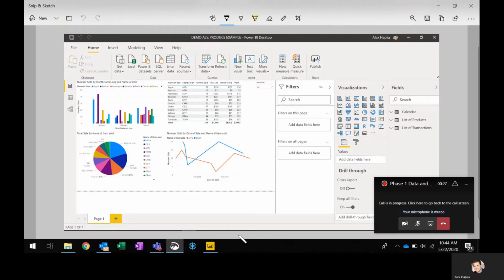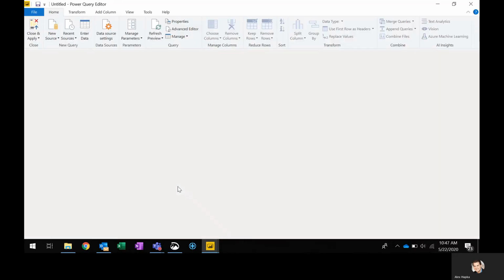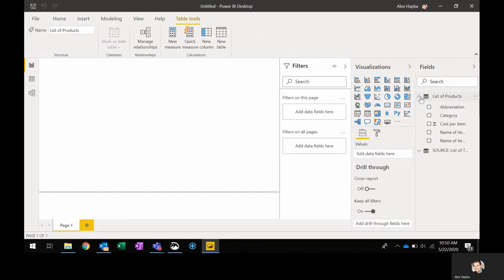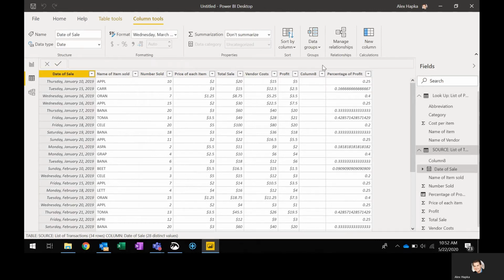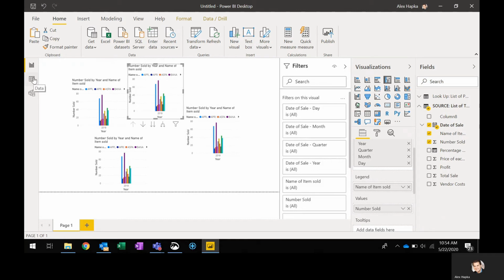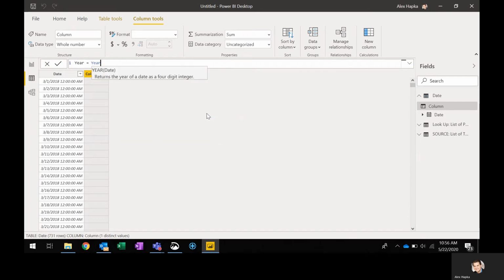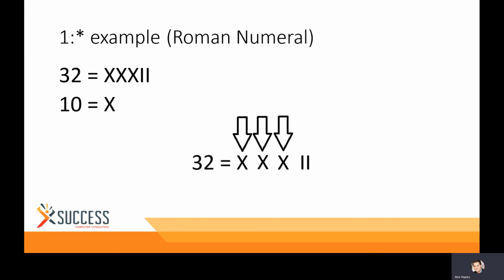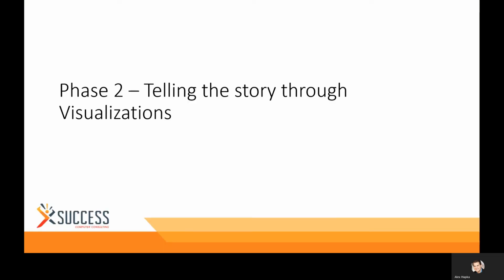Power BI Phase 1: Defining The Data Relationship Video Tutorial